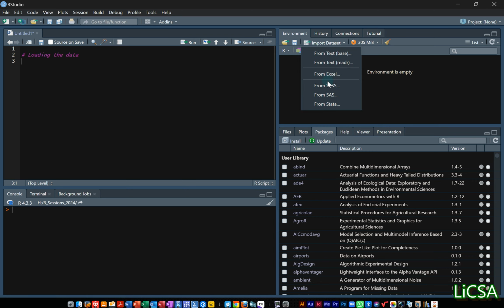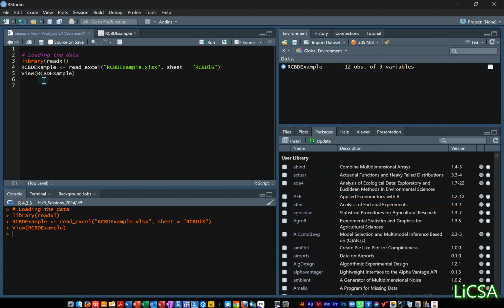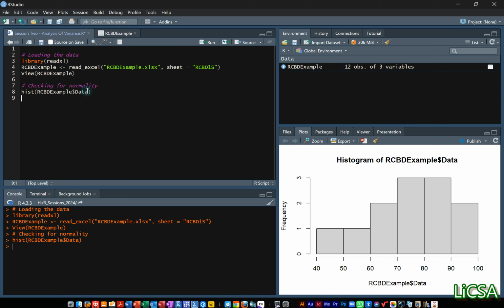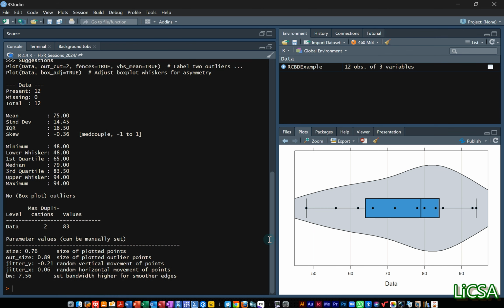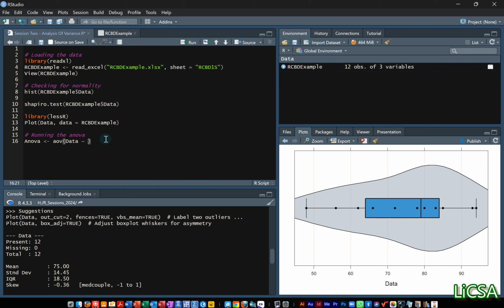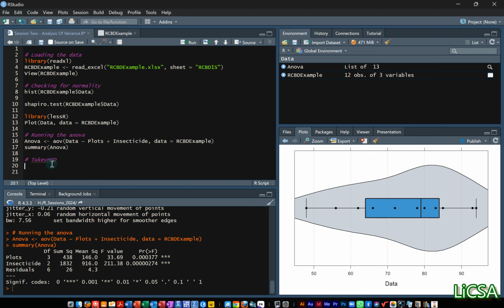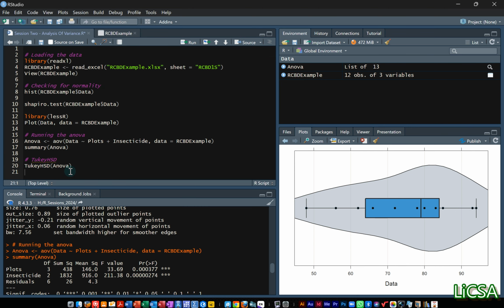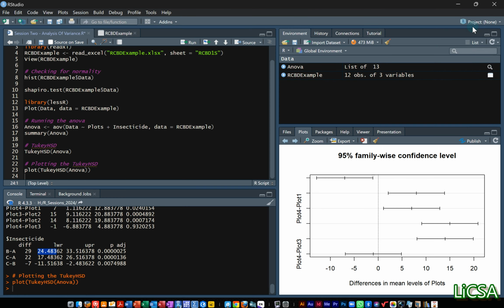Analysis Of Variance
This video takes us through Normality Testing and Analysis of Variance

We also offer training in; -
1. Data collection
2. Data cleaning and manipulation using Microsoft Excel
3. Data analysis using R, Stata, and SPSS.
4. Data visualization using R Software.